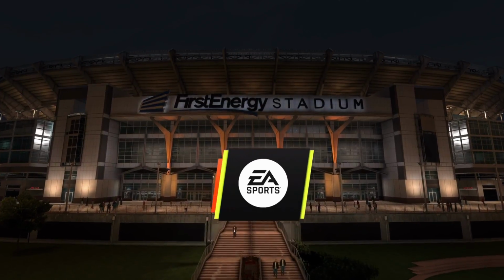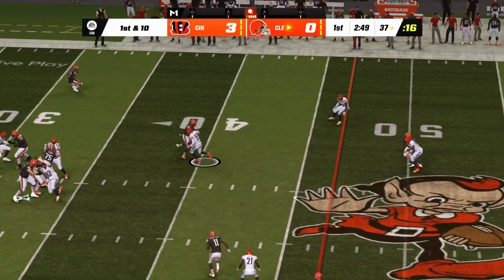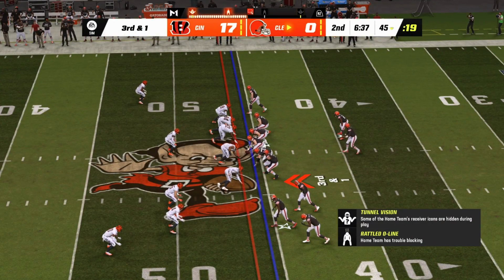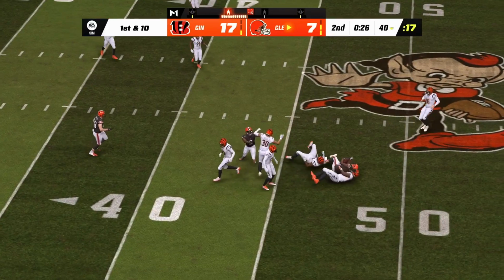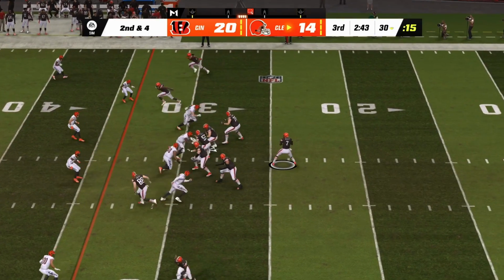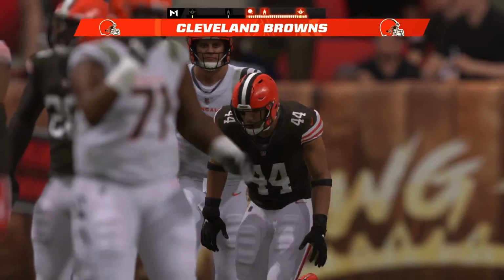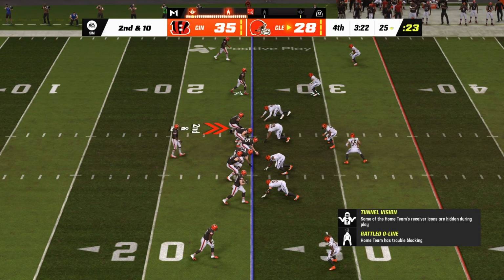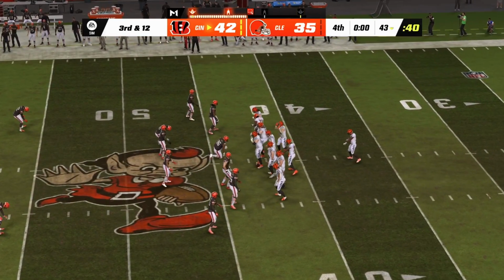NFL 2022-2023 Season Simulation Browns VS Bengals Week 8 Monday Night Football Madden 23 PS5